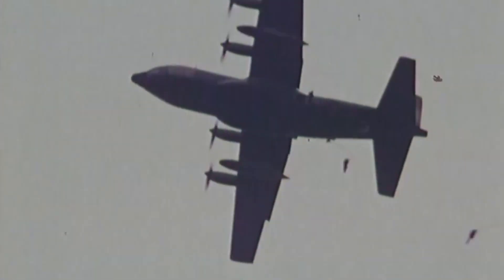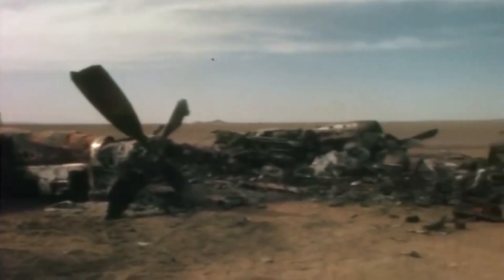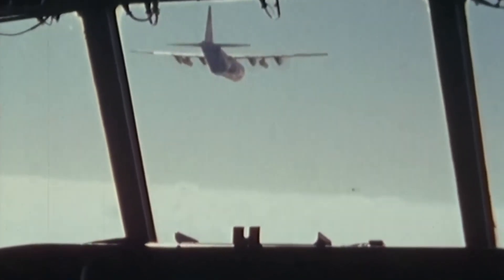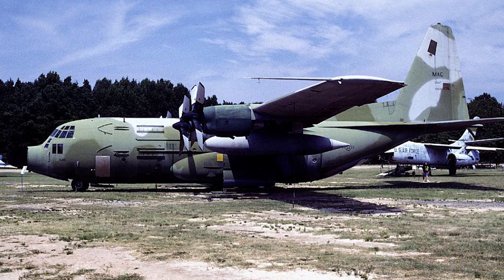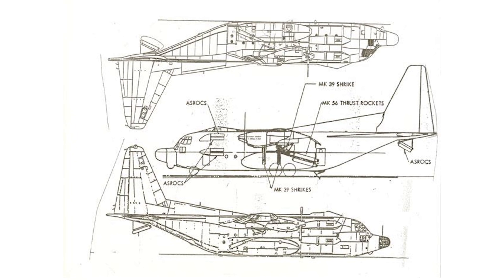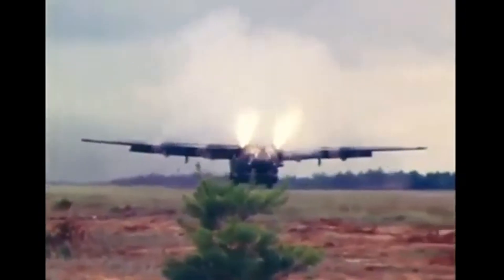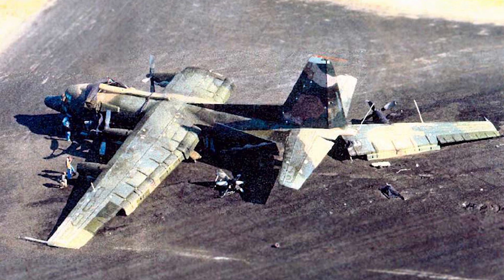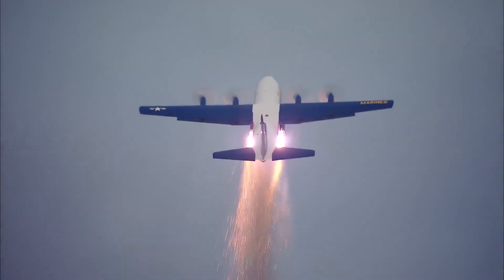The Rocket-Powered C-130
Over the years the C-130 Hercules has been the subject of many experiments. From landing on aircraft carriers to retrieving falling film cannisters from spy satellites. However, one of the more prominent experiments was around a rocket powered concept, which was to be used in a hostage rescue operation in the 1980s...